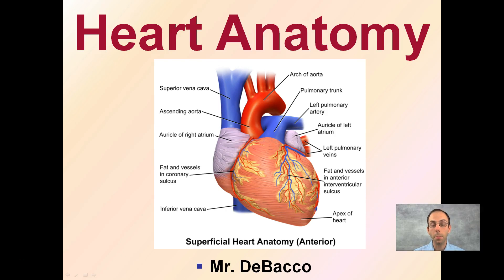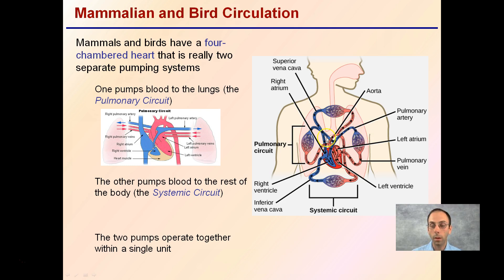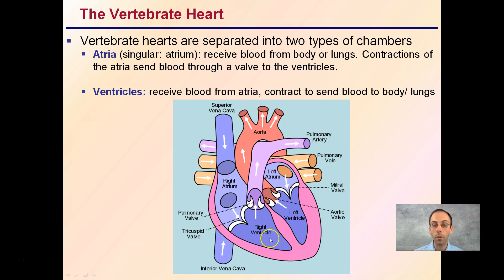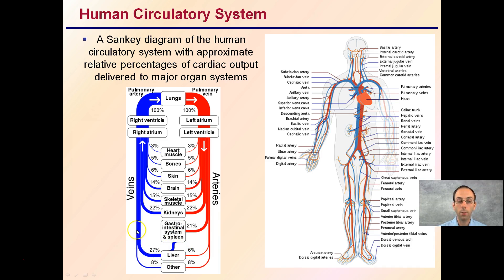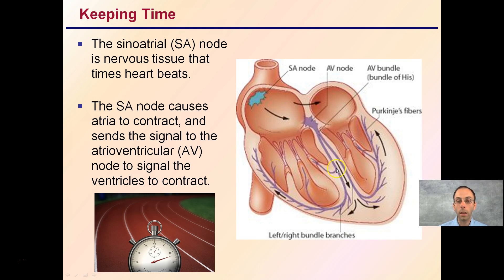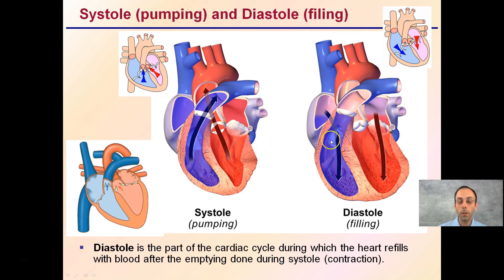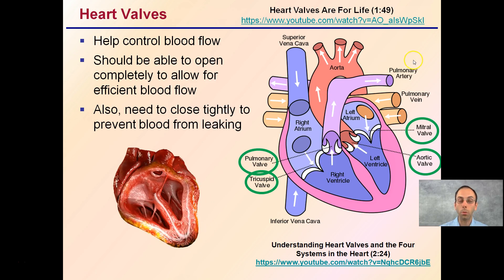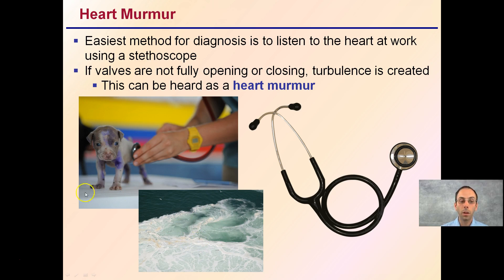Heart Anatomy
Vertebrate hearts are separated into two types of chambers
Atria (receive blood from body or lungs) and Ventricles (which receive blood from atria, and contract to send blood to body/ lungs)

The sinoatrial (SA) node is nervous tissue that times heart beats.

The SA node causes atria to contract, and sends the signal to the atrioventricular (AV) node to signal the ventricles to contract.

*Due to the description character limit the full work cited for "Heart Anatomy" can be viewed